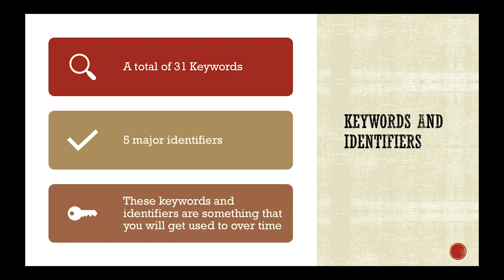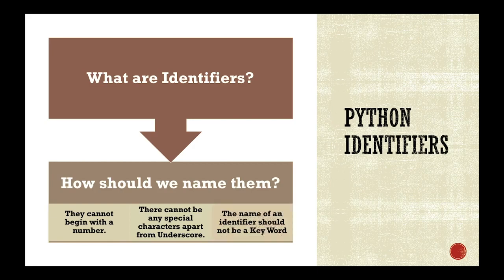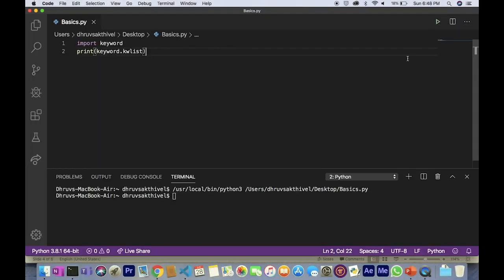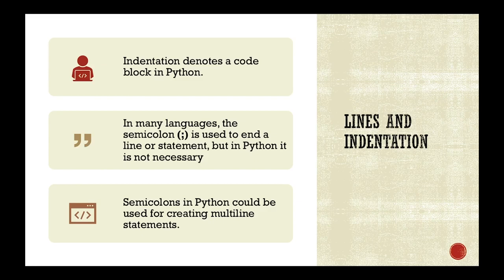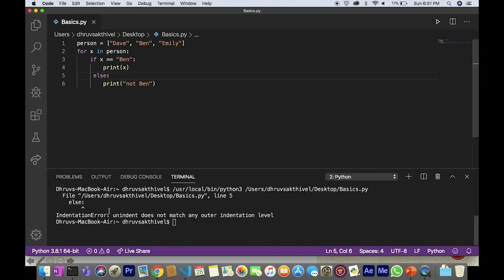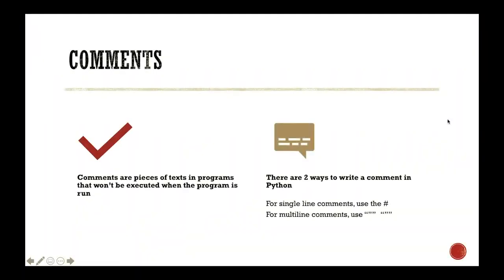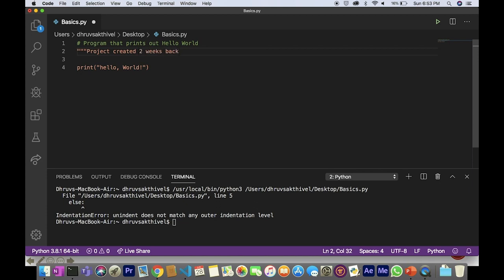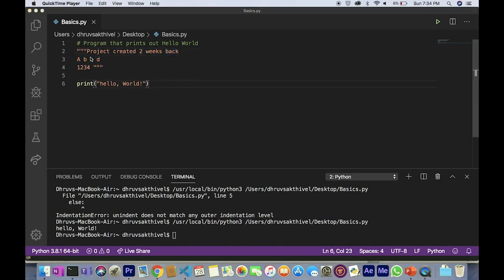Python Basics: Syntax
Basic Syntax of Python